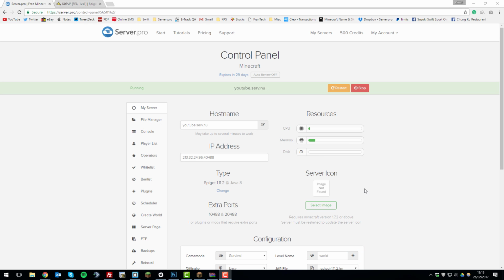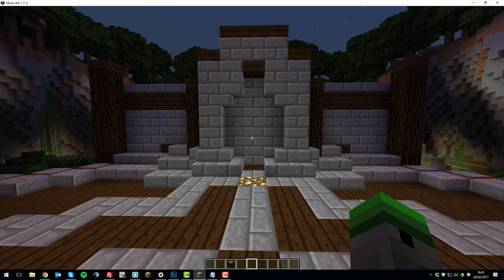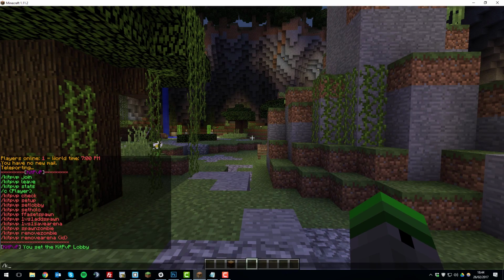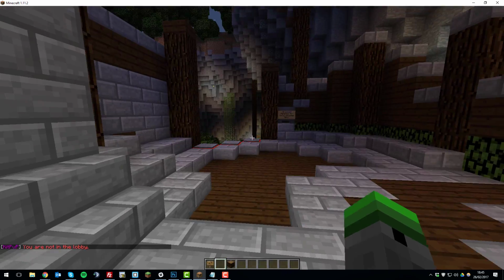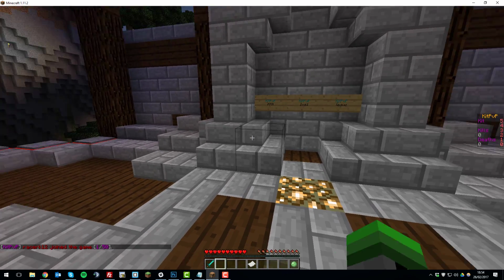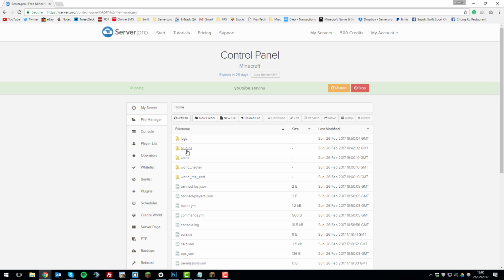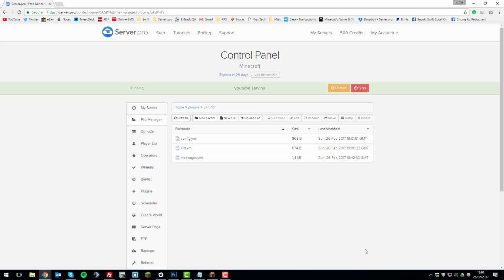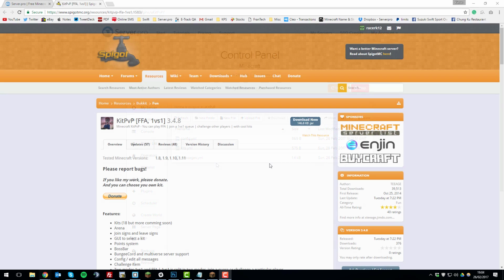How to Setup KitPvP (Version 3.4.8) - Minecraft Java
Warning! This is an outdated video, please use the link above to see the updated video!

This tutorial shows you everything you need to know to setup KitPvP on your server.